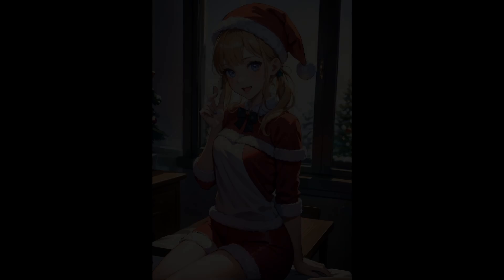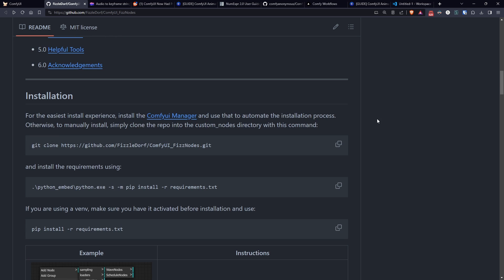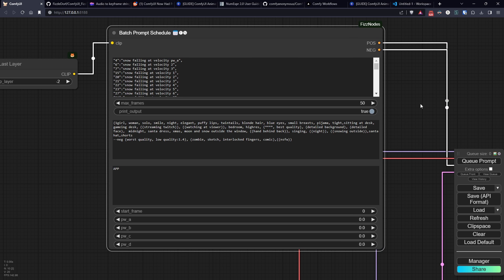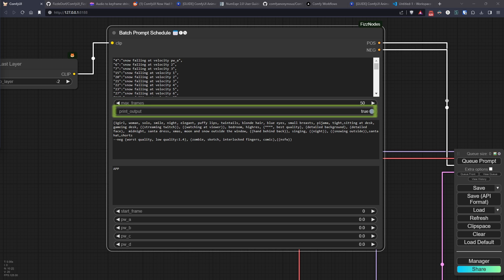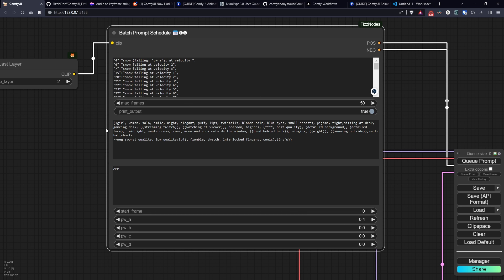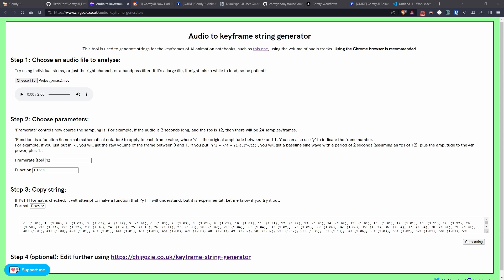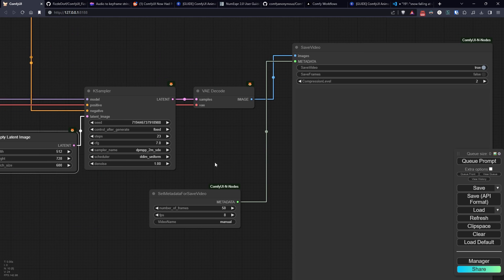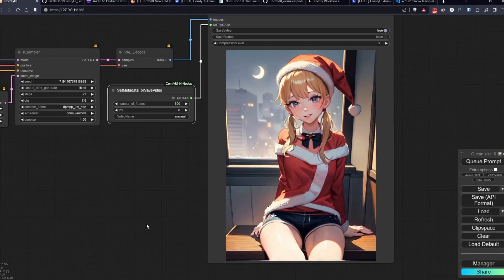Mastering AI Animation: Text to Video with AnimateDiff + Prompt Schedule! - Xmas Video [2/3]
In the second part of this series, we will create a long animation with animatediff, and I will explain the basics of the Batch Scheduled Prompt custom node in ComfyUI!

Regex VSCode:  \(1.[3-9][0-9]+\)